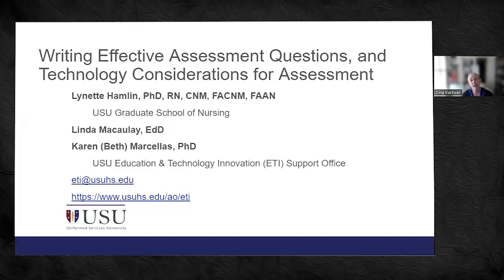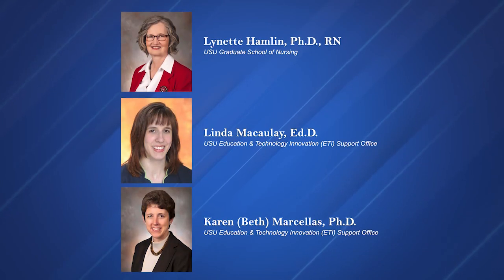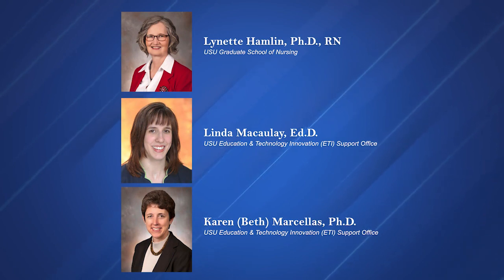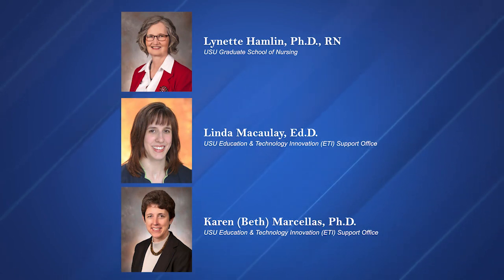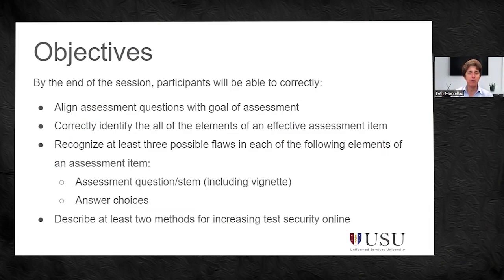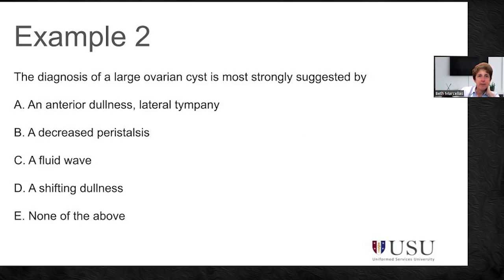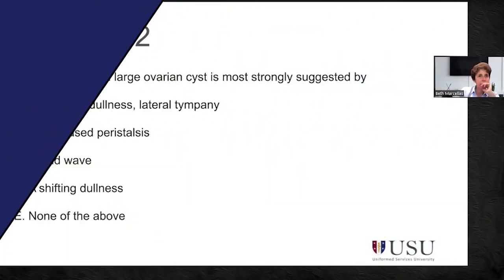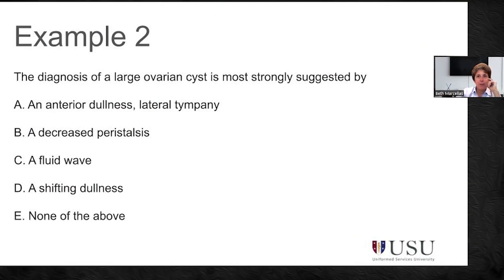TwT Brown Bag - Writing Effective Assessment Questions & Technology Considerations - August 2022